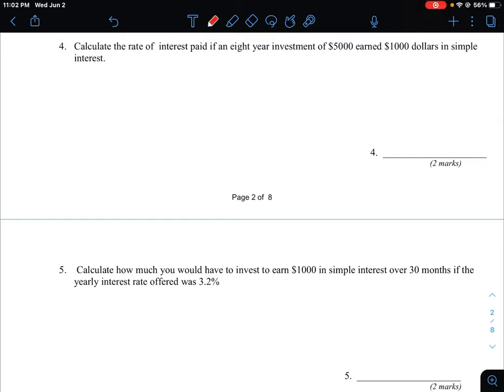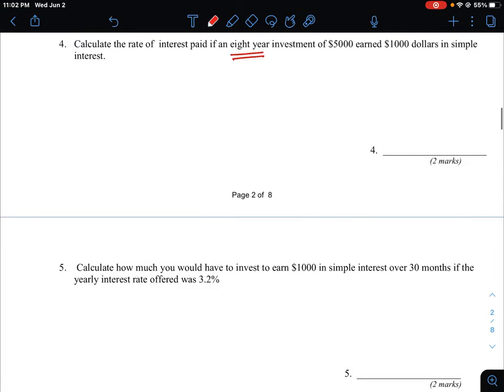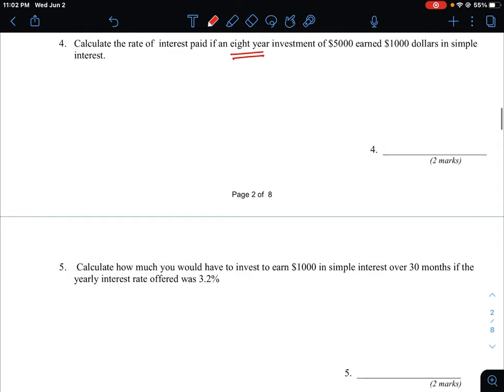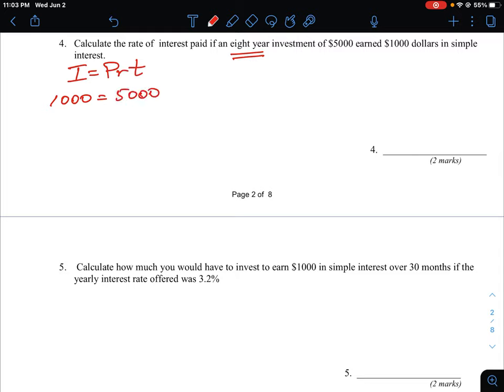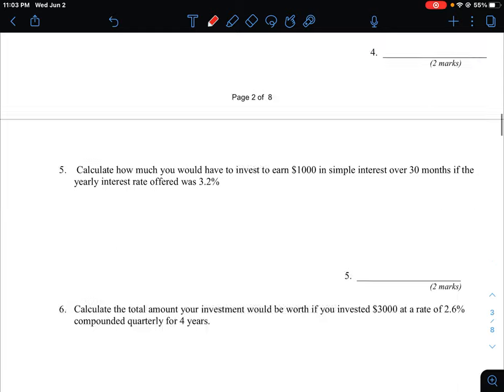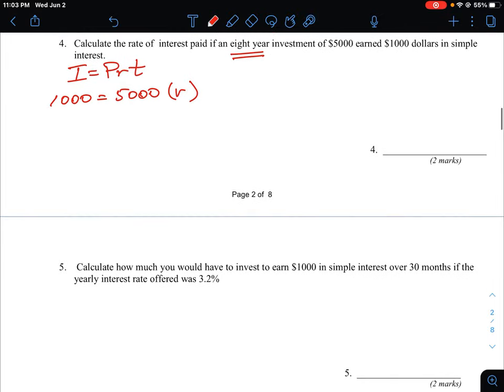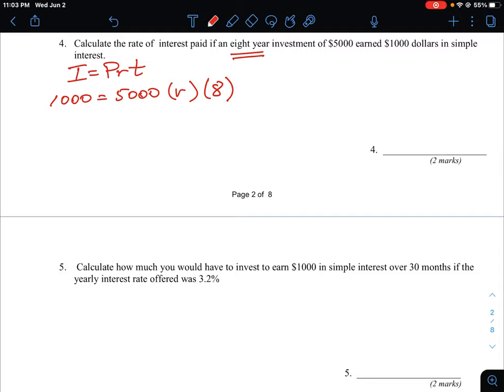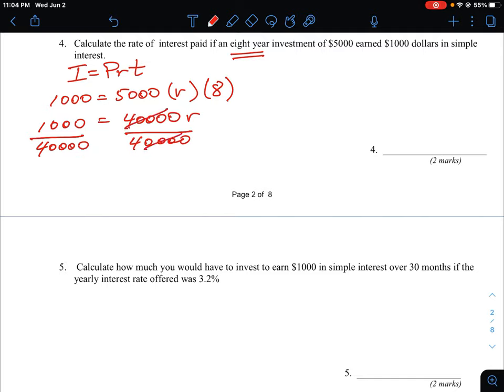FOM 11 CC U9 Q4